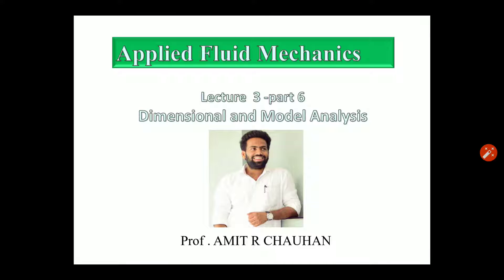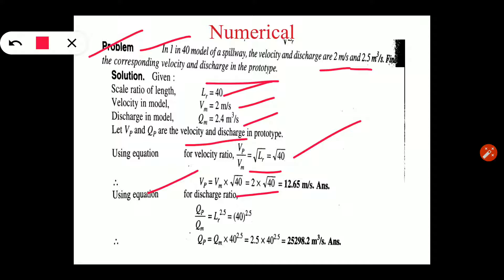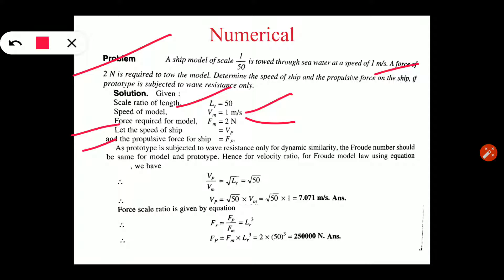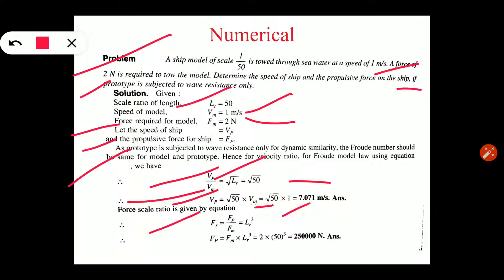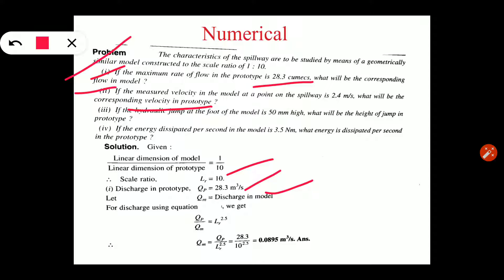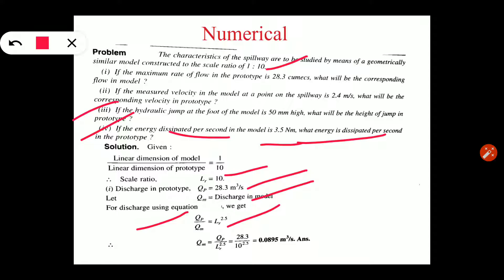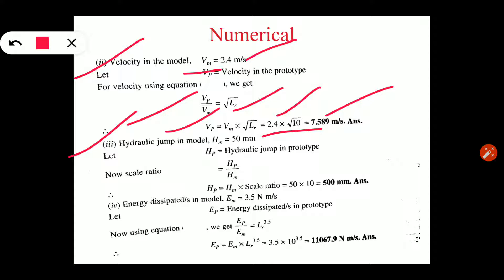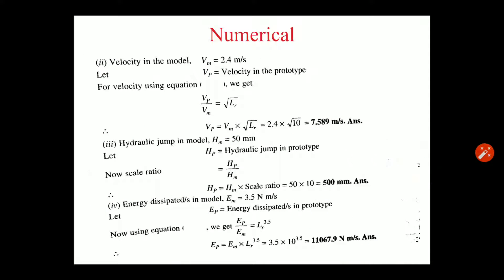Dimensional Analysis lecture 3- part 6 by Prof. Amit R Chauhan in Hindi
Dimensional Analysis,Model law or Similarity Law, solved numerical based on Froude's Model law and scale ratio of Froude's model law.